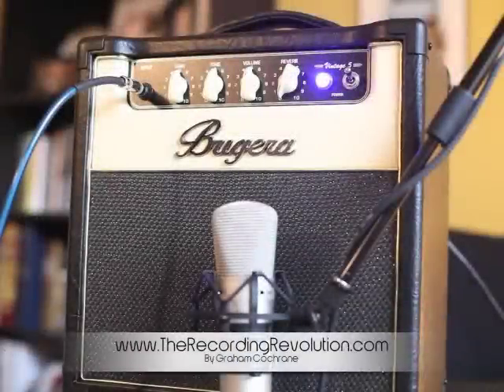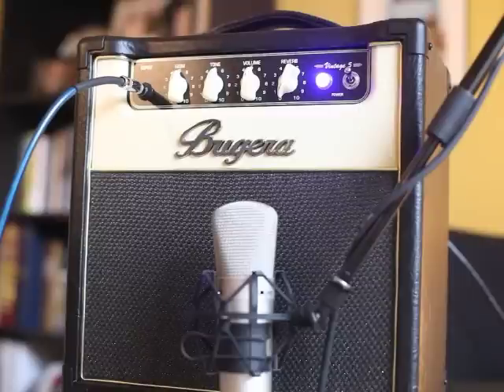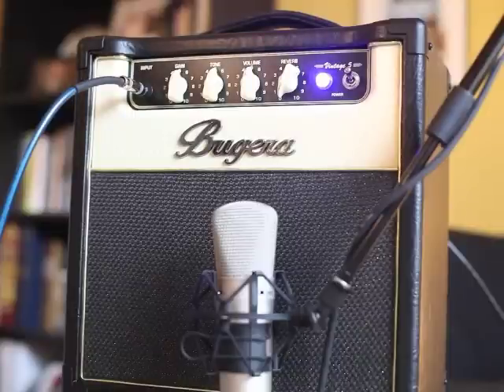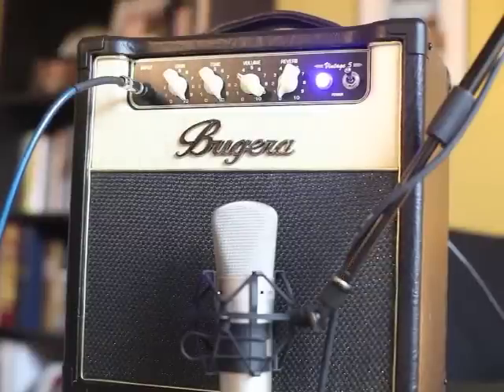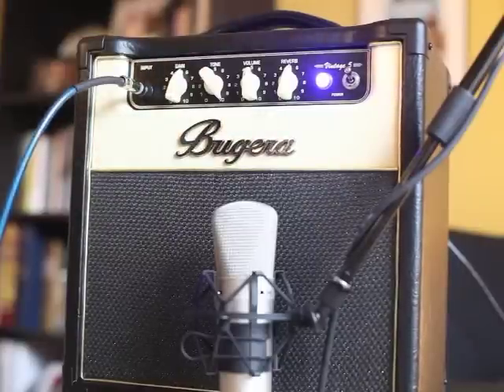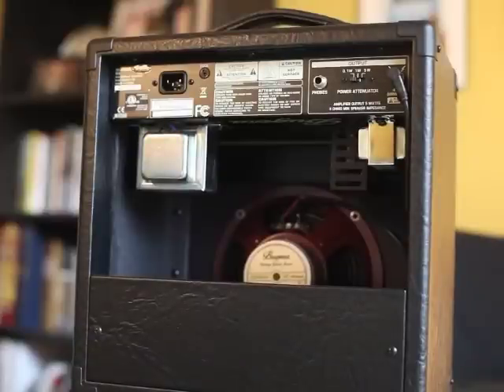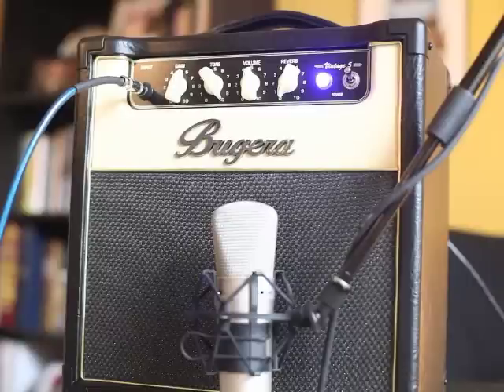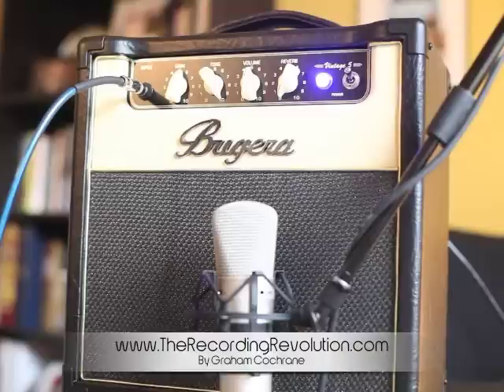Bugera V5 Review - TheRecordingRevolution.com